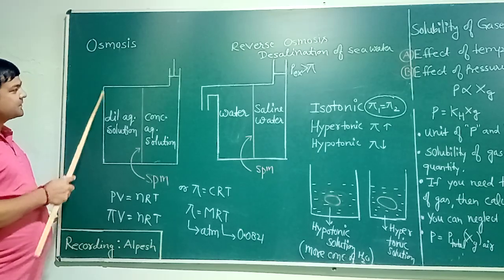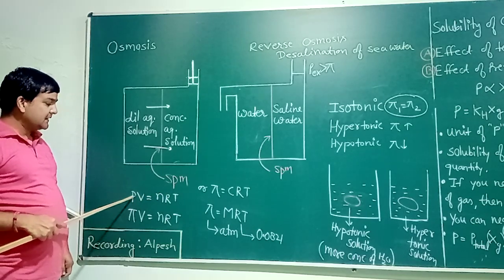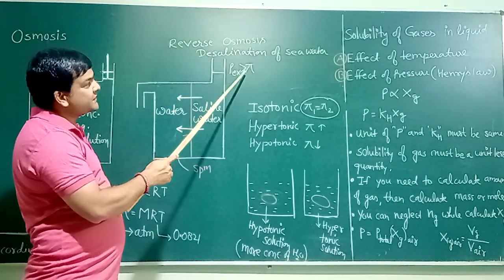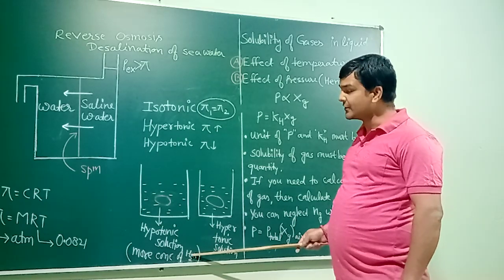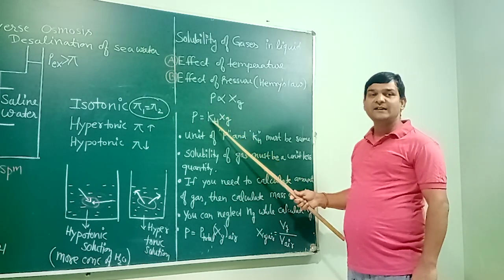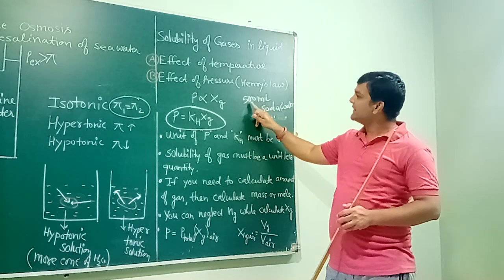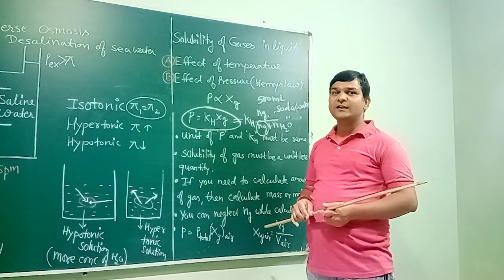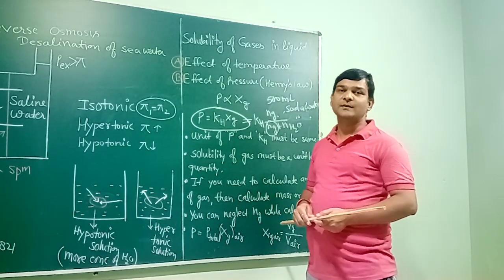Sandeep Sharma Jaipur osmosis, Henry law